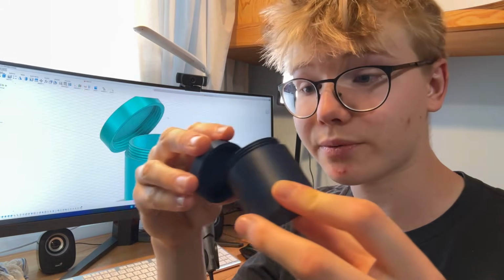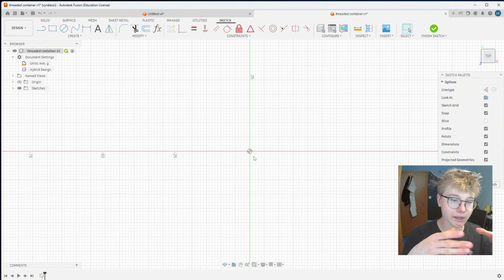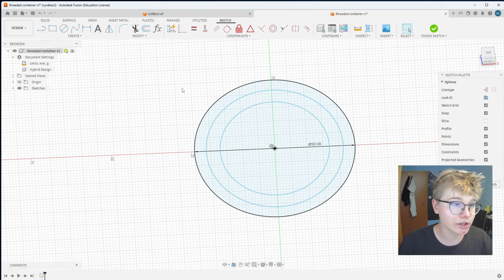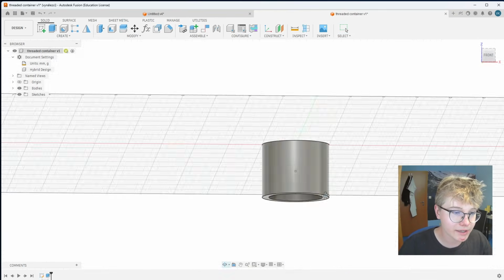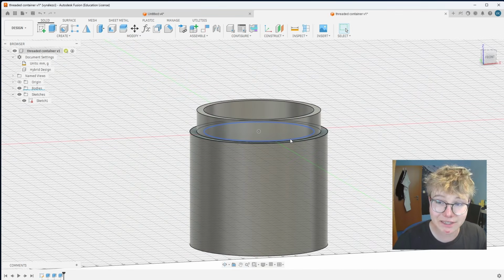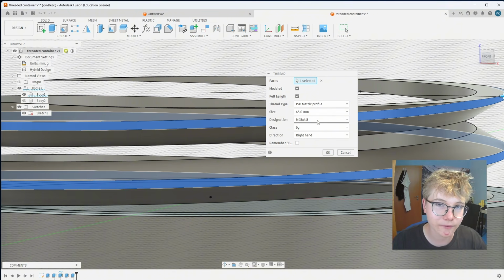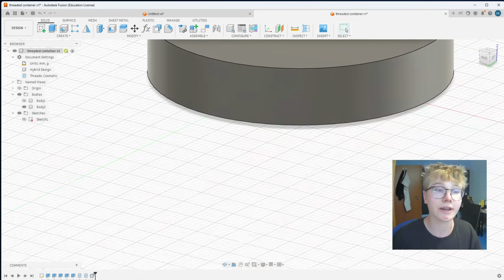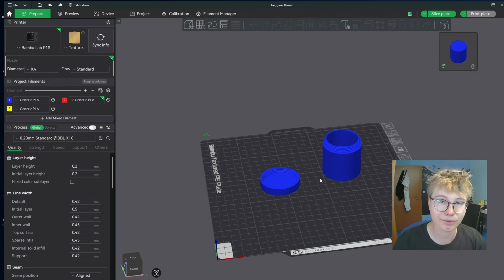Perfect 3D printed threads every single time (Fusion tutorial)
One of the most useful design, that can be used all around the house: a 3D printed Thread.

I tried making this tutorial begginer friendly so anyone can follow my steps in fusion and have their own design.

I made this channel to be able to share what I could not find when I was starting with 3d printing and Designing.
If you have any feedback or tutorials you would like to see, share them in the comments, I am just starting out with making these so there are a lot of things to improve!

InoVitek

TIMELINE

00:00 - Intro: Overview and saving the file.
01:27 - Sketching: Drawing the container dimensions and walls.
04:30 - Extruding: Popping the 2D sketch into 3D bodies.
08:00 - Threading: Applying and sizing the threads.
10:01 - Clearance: Offsetting faces so the parts actually fit.
10:45 - Print Prep: Exporting the STL and slicing it up.